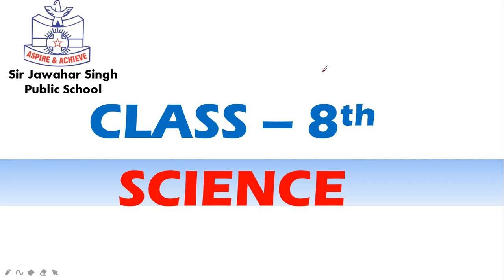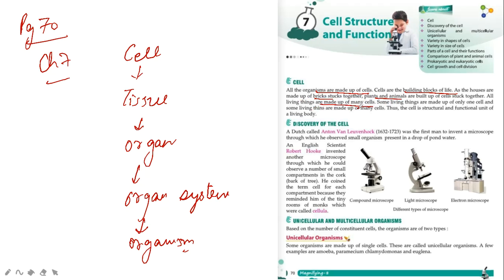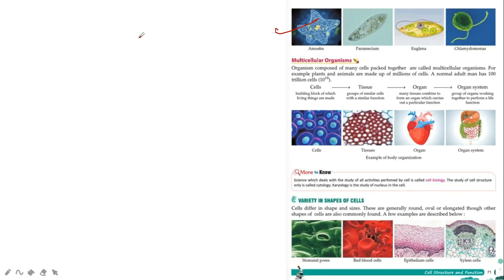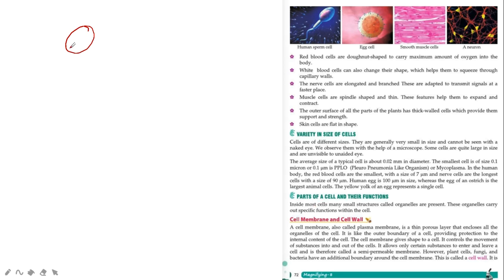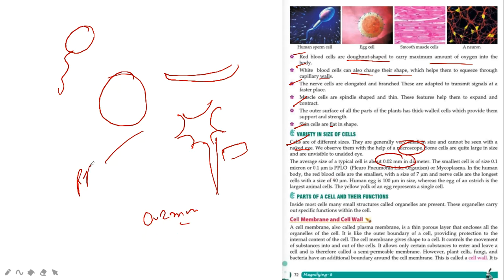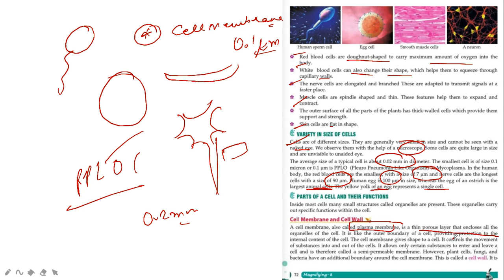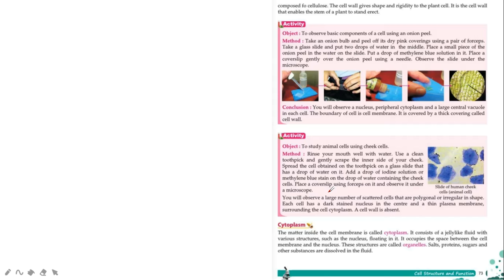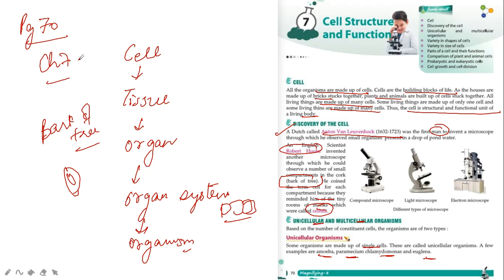Class VIII | Science | Chapter 7 | Sir Jawahar Singh Public School